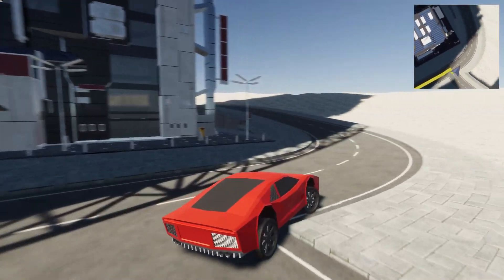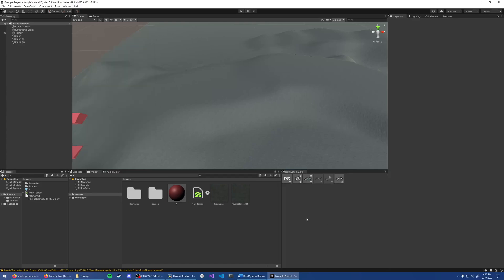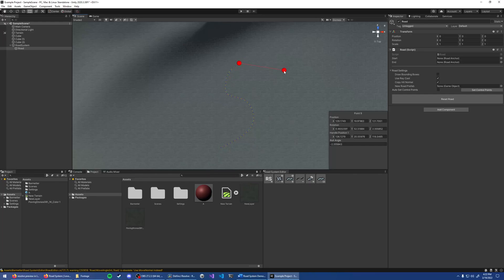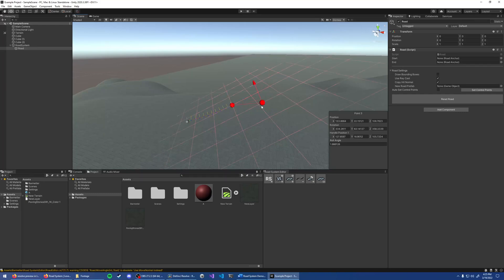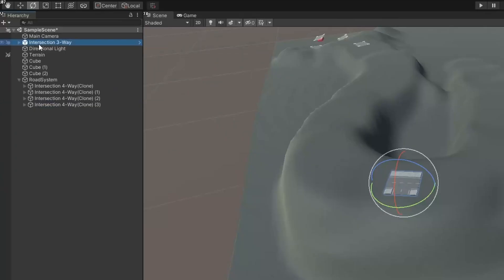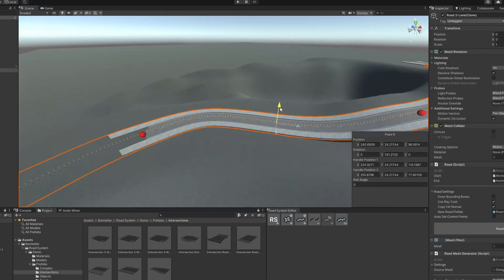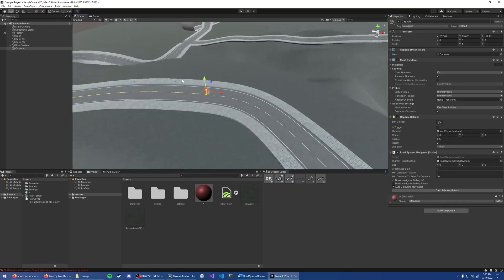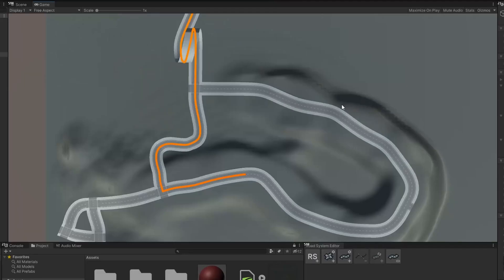MB Road System Tutorial [Unity]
An Introduction into my Road System Package on the Unity asset store [1].

00:00 Introduction
00:24 Project Setup
01:02 Editor Window
01:33 Spline Controls
03:47 Create Roads and Intersections
04:43 Road Link Tool
06:05 Graph Generation
06:30 Navigator
07:22 Line Renderer
08:21 Outro

If you have a dollar to spare, you can But if not, please don't. You've already helped by watching this video!